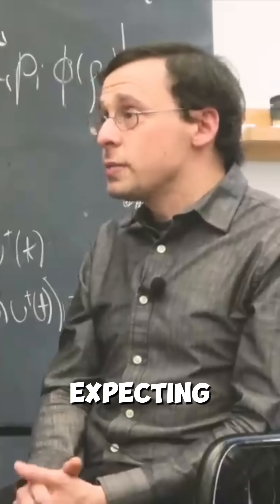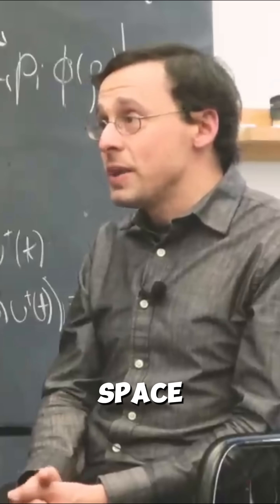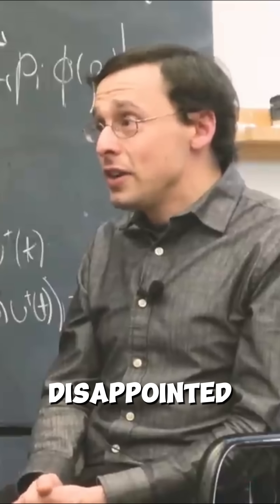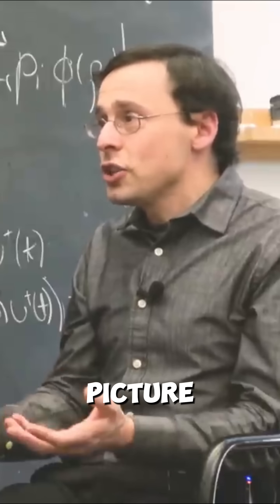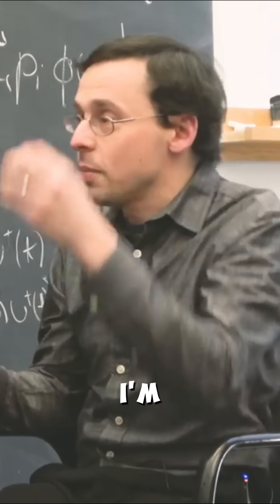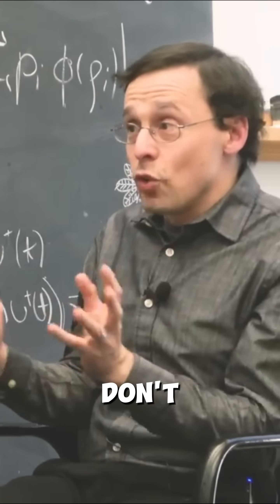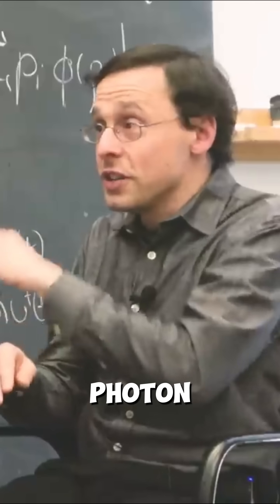Quantum Mechanics IS NOT What We Think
In today's episode of Theories of Everything, Curt Jaimungal speaks to...

New Substack! Follow my personal writings and EARLY ACCESS episodes